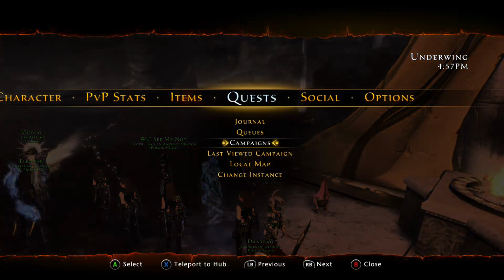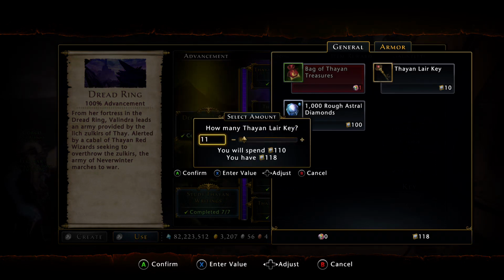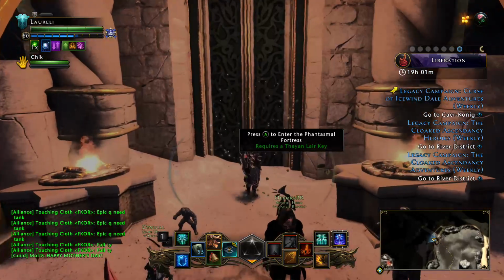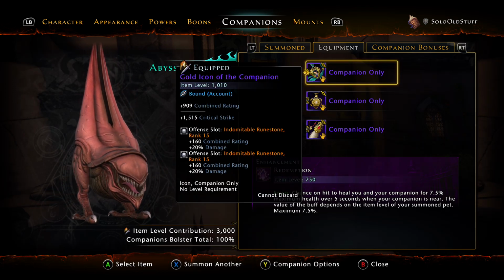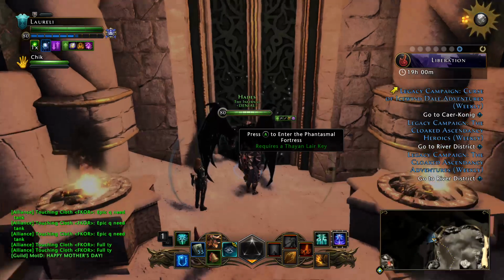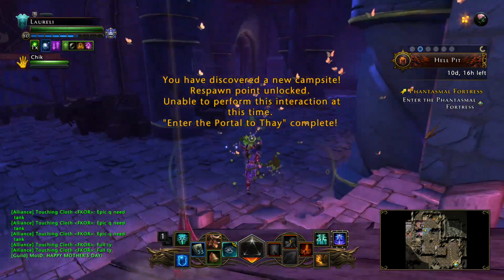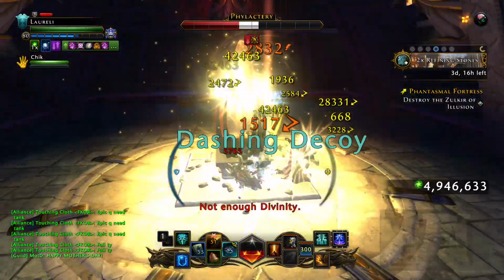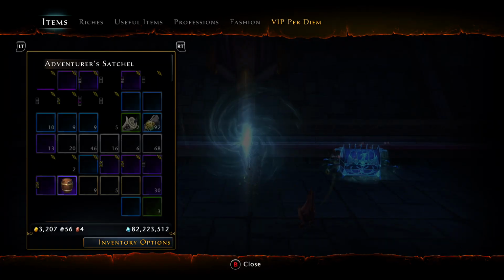Neverwinter - Rank 5 Enchanting Stone Farm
Just a quick breakdown of the R5 Enchanting stone farm showing 2 runs.